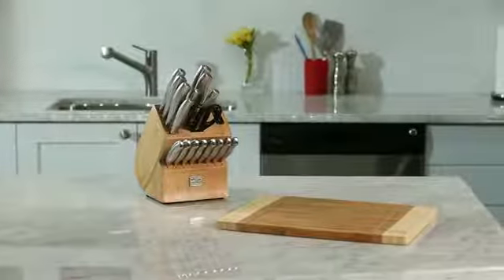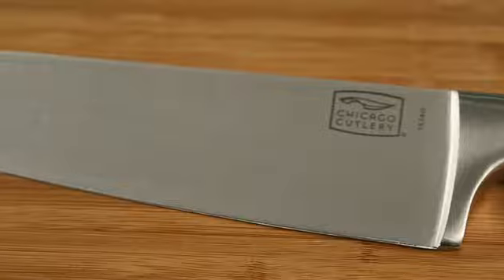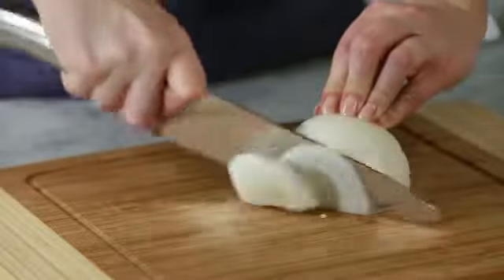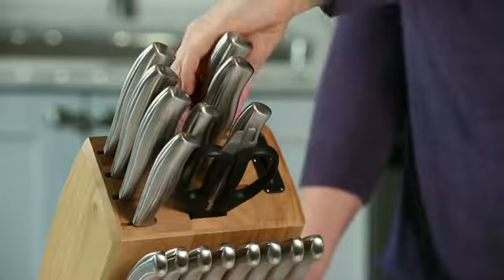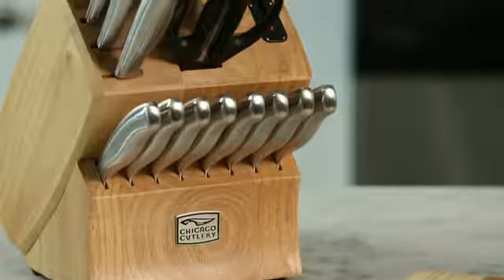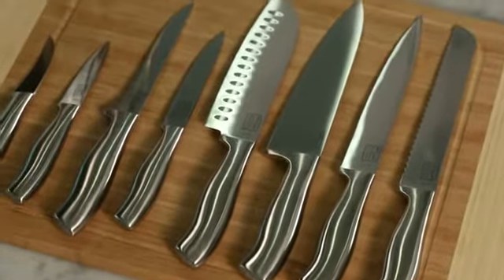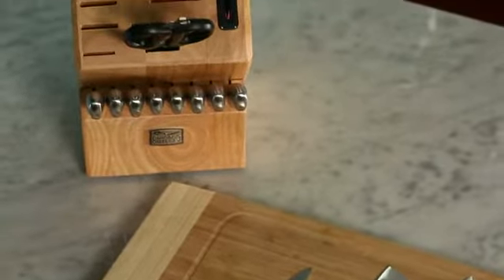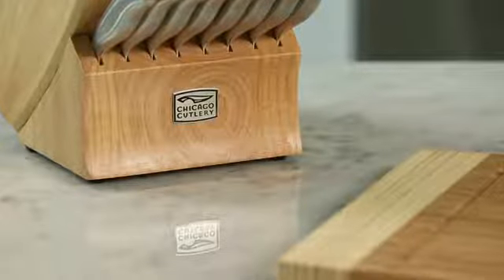Chicago Cutlery Insignia Steel High-Carbon Stainless Steel Knife Block Set with Cutting Bo